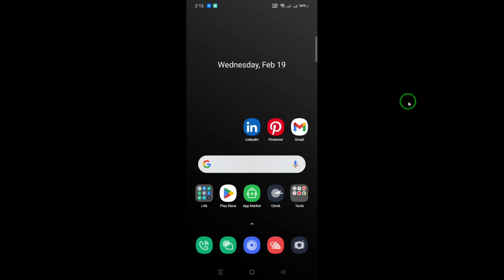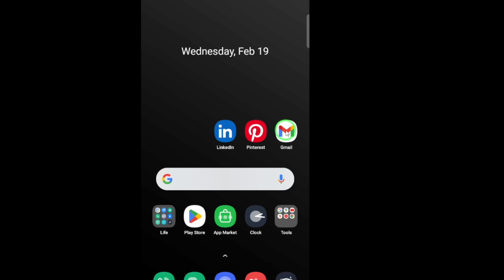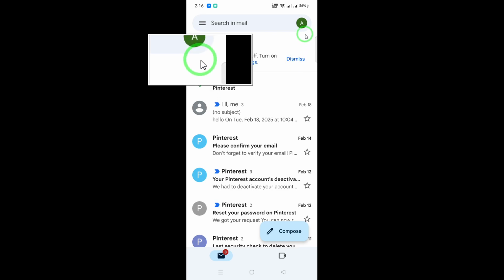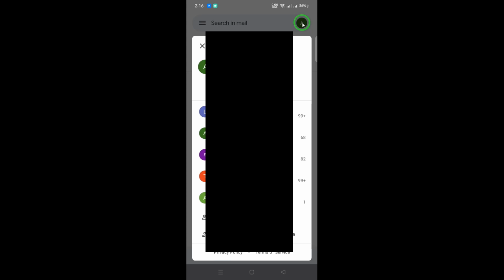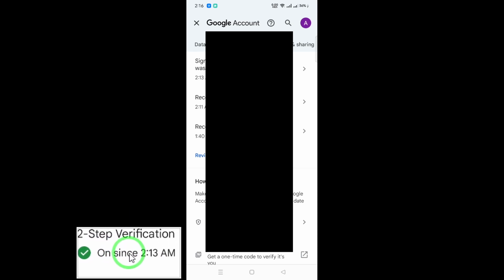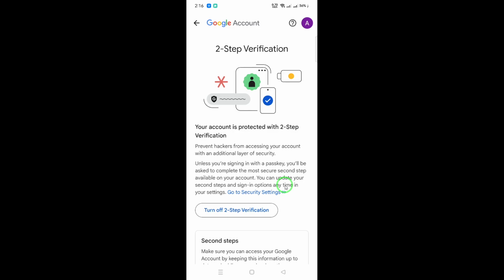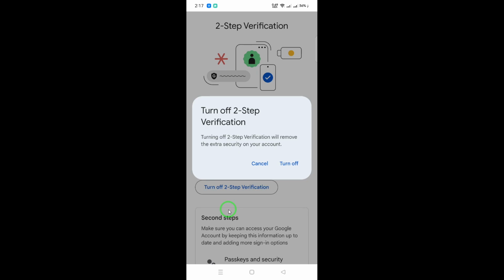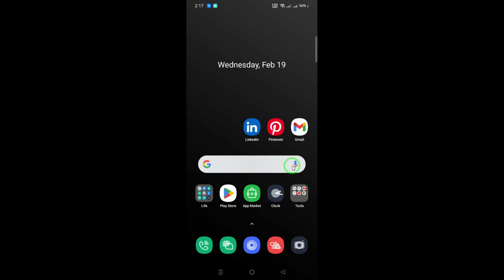How To Turn Off 2 Step Verification Gmail (Updated)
Learn how to turn off 2-Step Verification in Gmail with this updated guide! This tutorial provides simple steps to disable the extra security layer on your Gmail account.

1.  Open Gmail app

2.  Click on your profile photo, then Manage your Google Account

3.  Enter to Security, then 2-Step Verification

4.  Enter your password

Timeline:
00:00 Start
00:12 How to do it
01:05 End